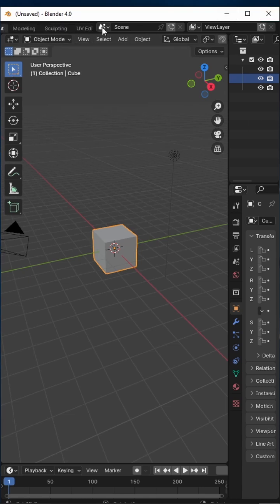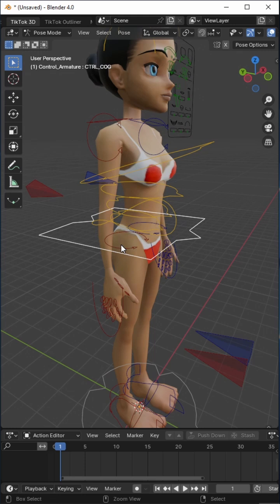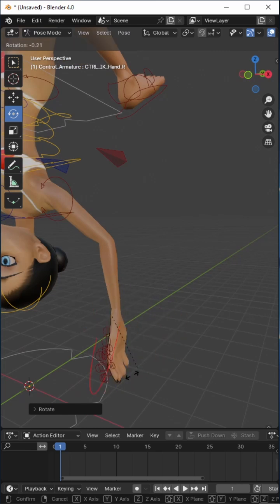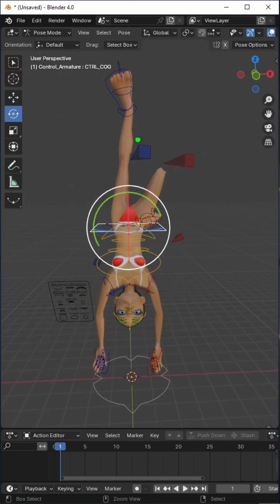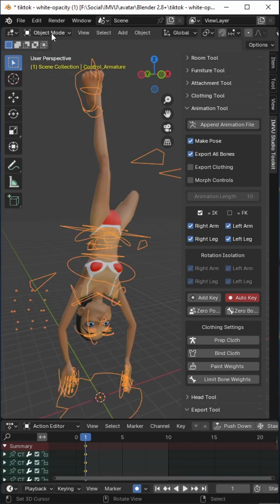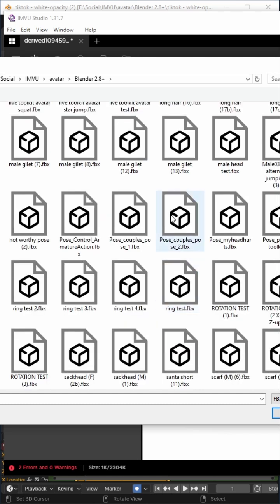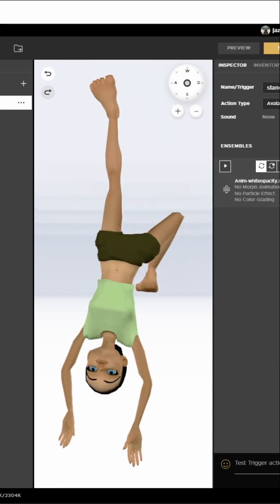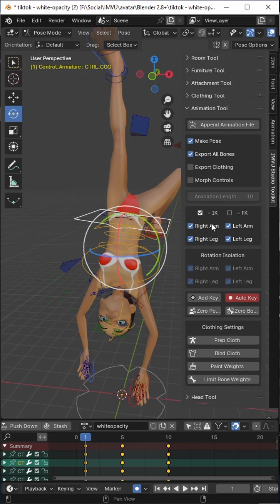How to make an Upside Down Pose for IMVU in Blender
Taking a look at making an upside-down pose for IMVU using the IMVU Toolkit in Blender.

00:00 : Intro & Scene Setup
02:30 : Pose Tool
14:00 : Action Editor & Auto Key
16:00 : Prep & Export
20:00 : Studio Assembly
26:00 : Product Info & Submission